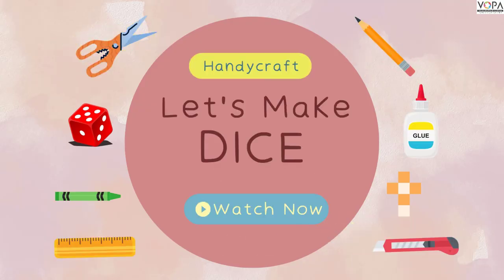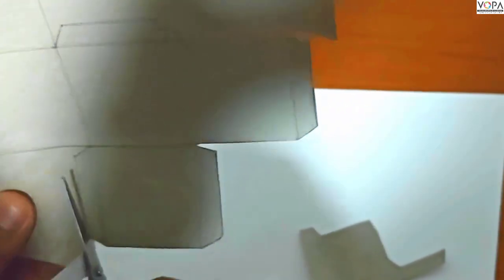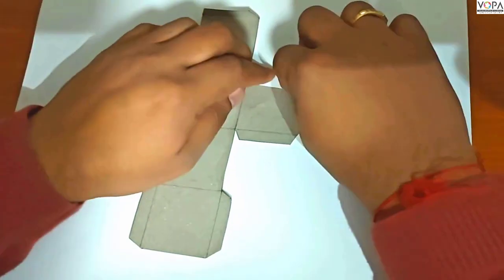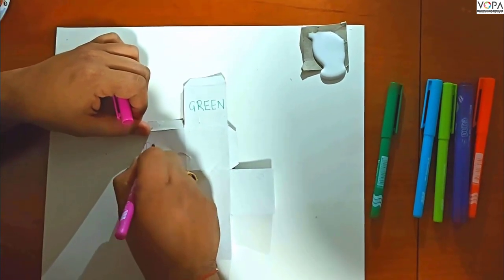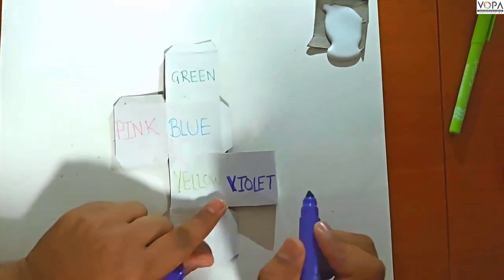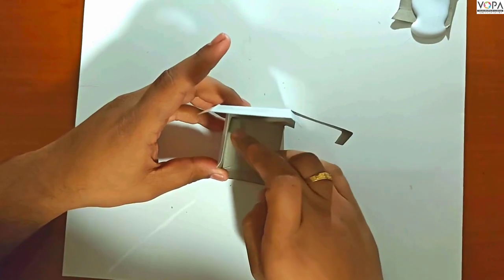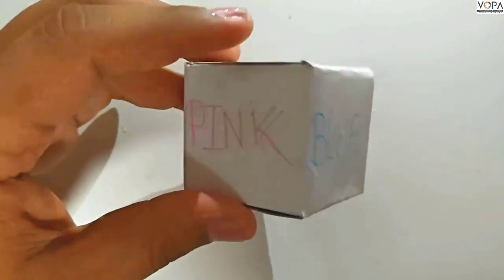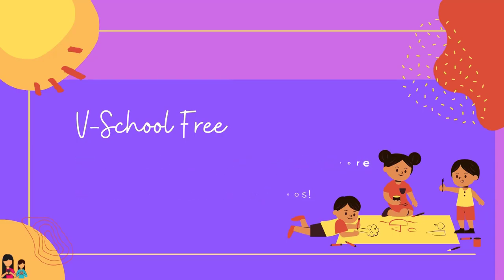5th | English | Dice for your Game | V1 | V-School